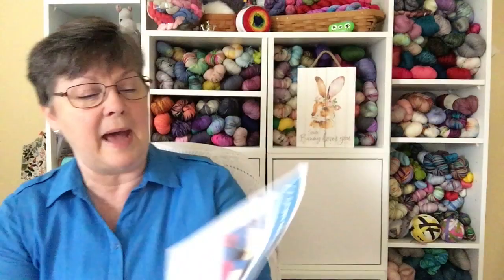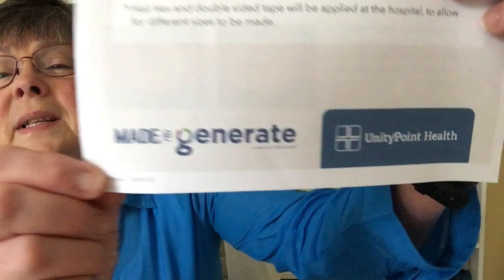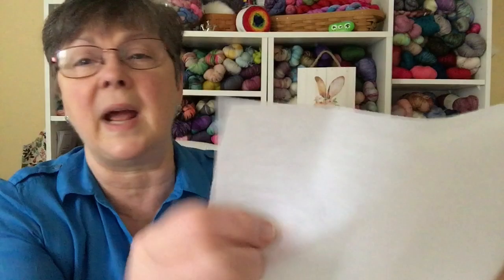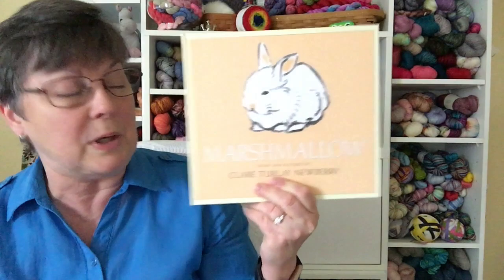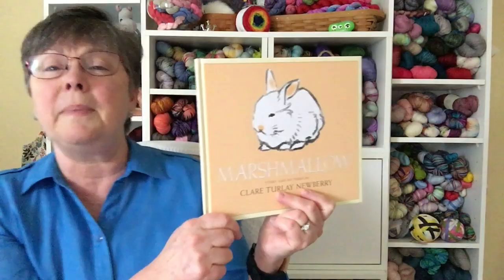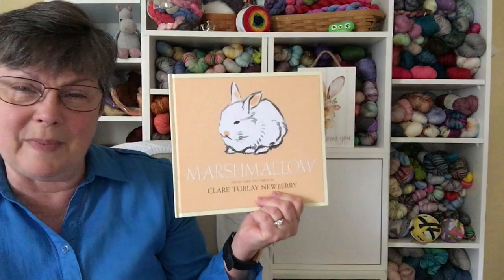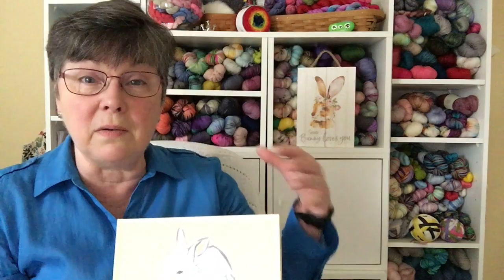In a Pickle Knitting - Some Bunny Loves You #7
This video is about a craft and bunny-related children's literature book.